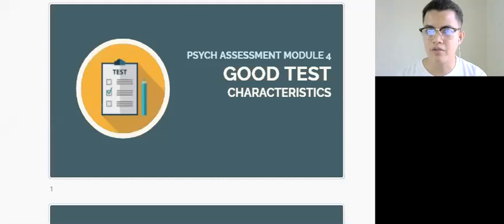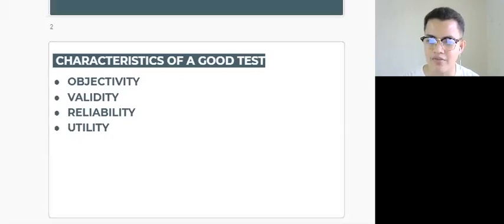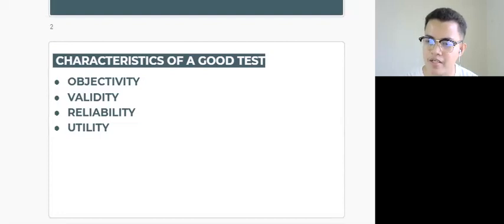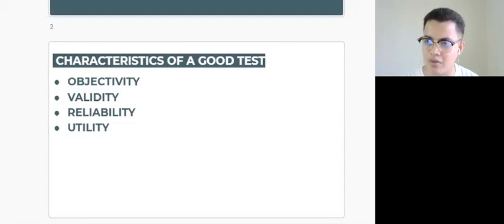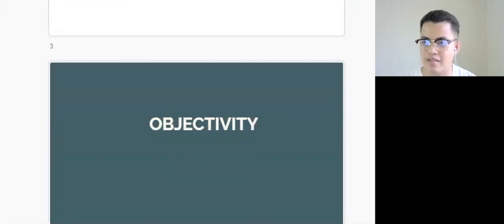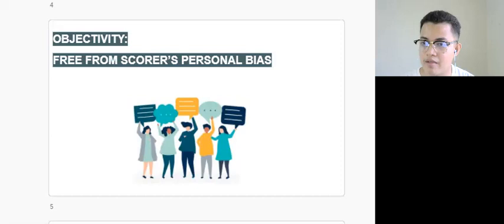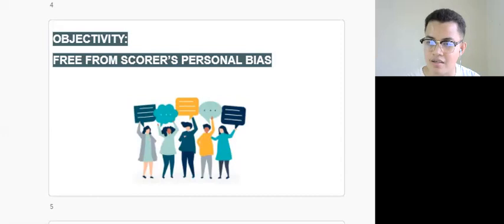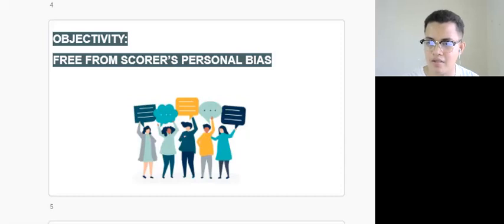Objectivity of a Psychometric Test (Psychological Testing and Assessment)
Topic: Objectivity of a Test
Course: Psychological Testing and Assessment
Discussion by: Donnies D. Bendicio, MP, RPm

We are very happy to be part of your learning. See you!